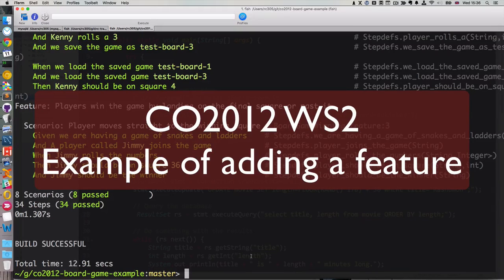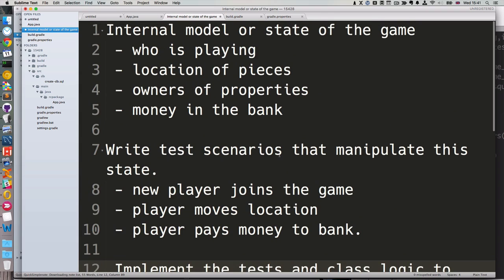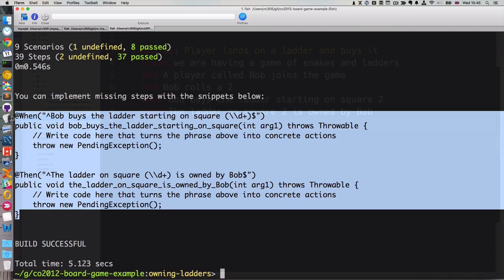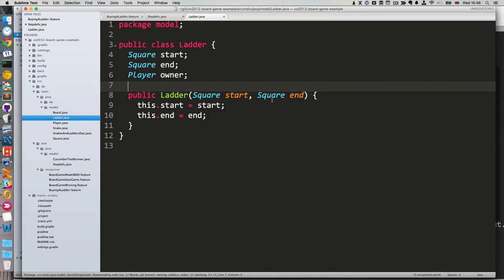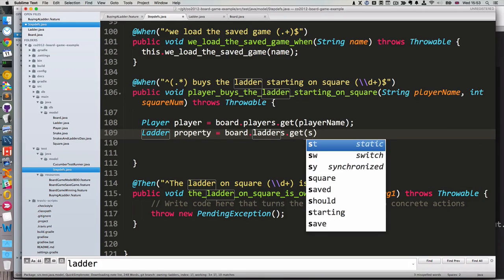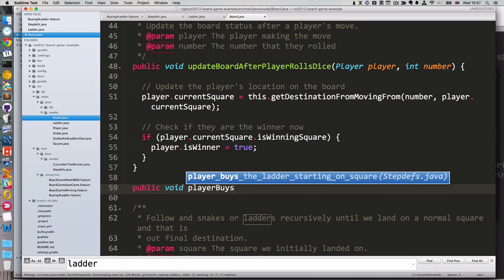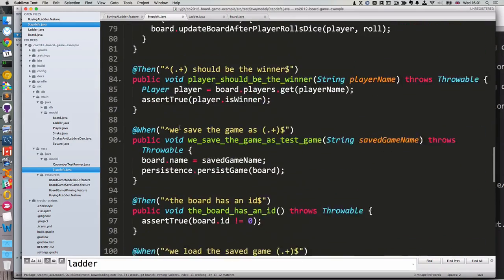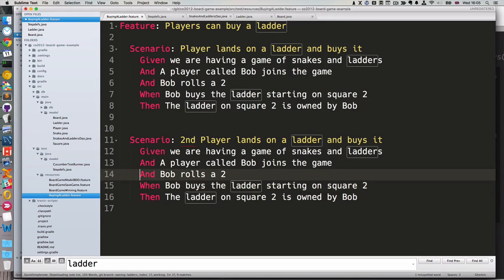WS2 - monopoly example